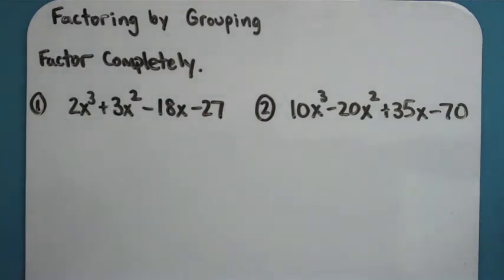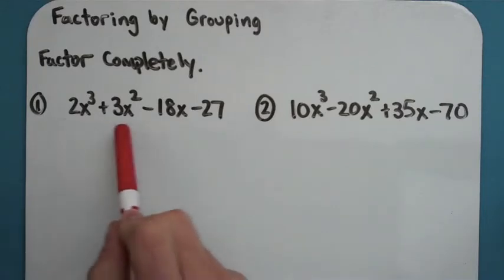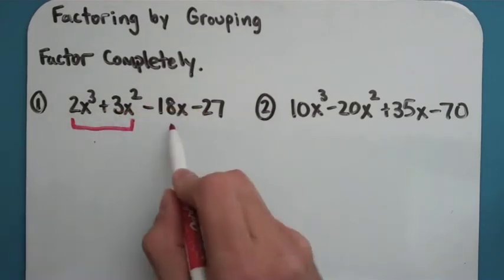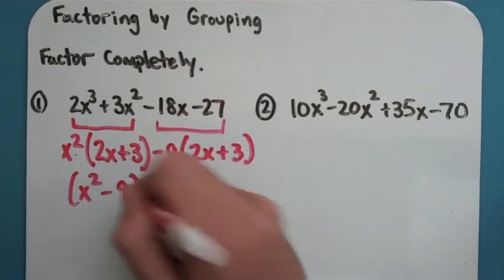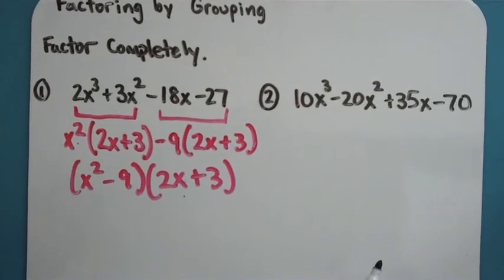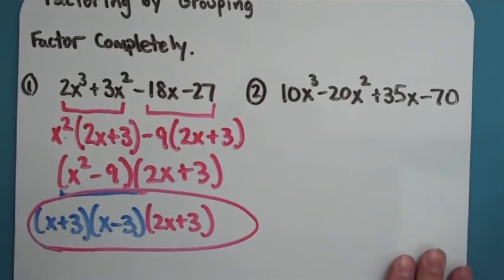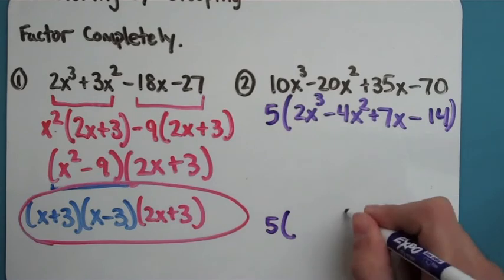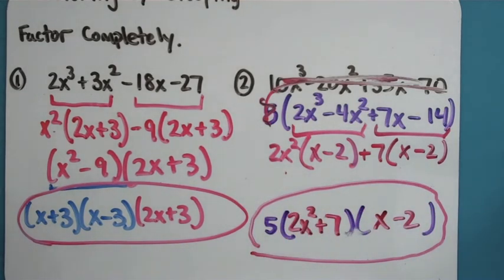Factoring by Grouping (6-2-6)